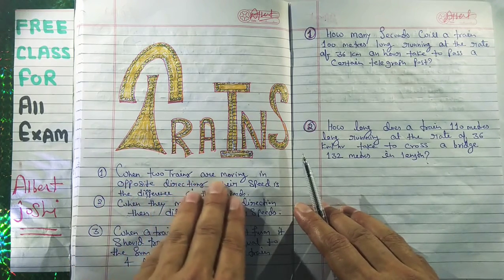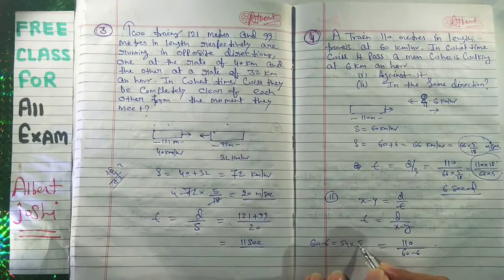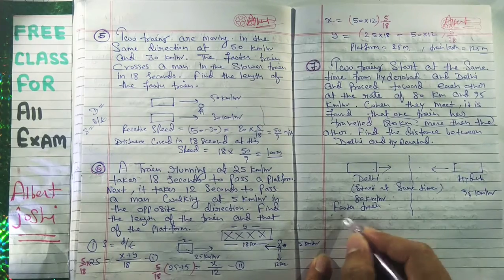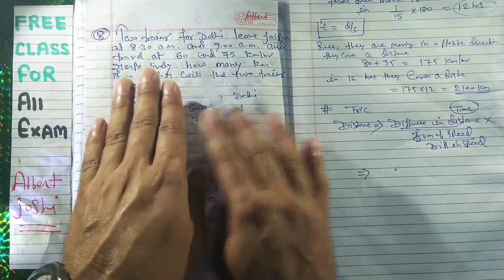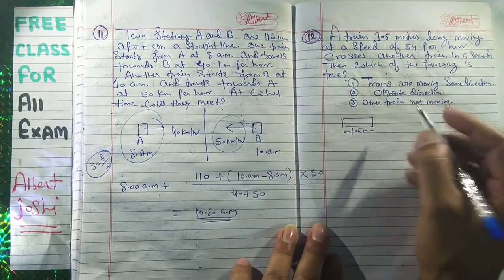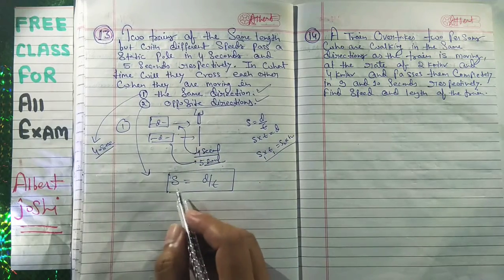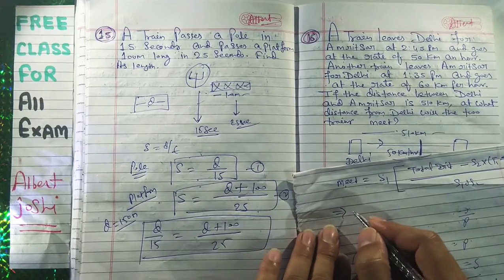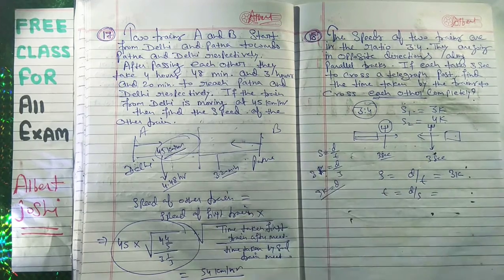Train Problems in Aptitude | Quantitative Aptitude and Reasoning | PROBLEMS ON TRAIN | M.Tyra | AJ